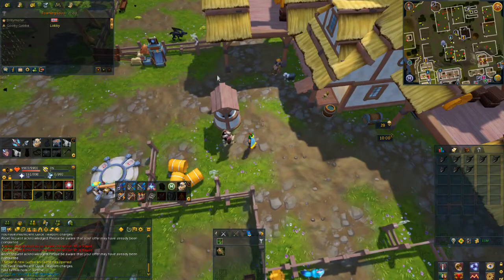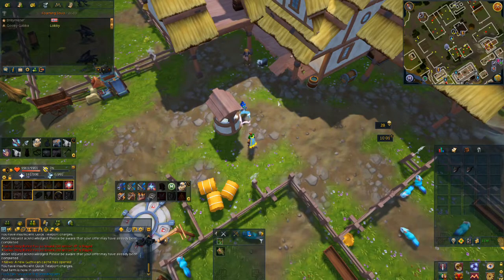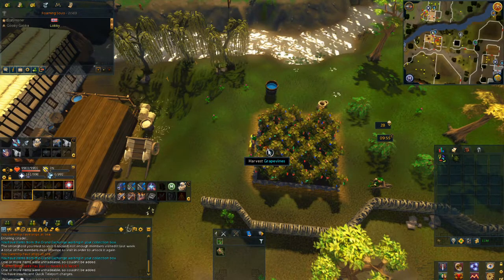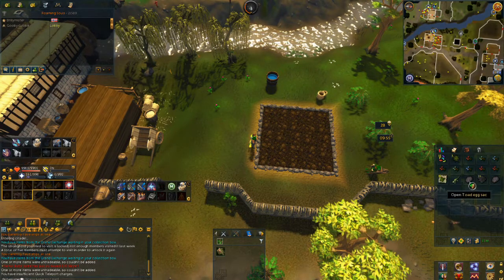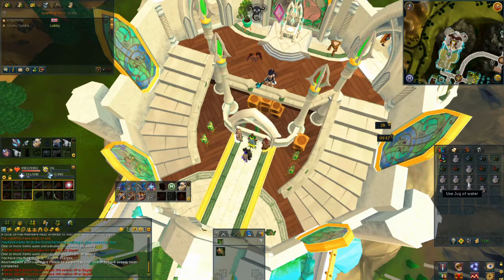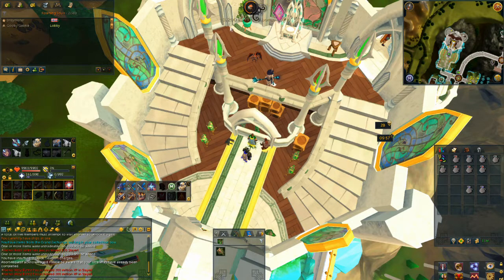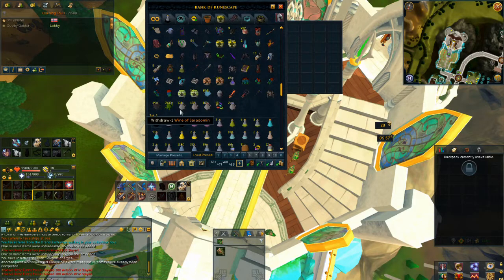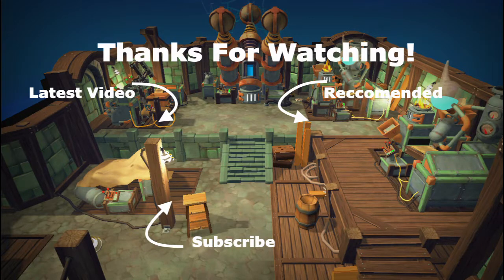Runescape 3 - Player Owned Farms - Profit from 40,000 Beans!!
RS Membership/TH Keys:
75 Keys

My Pc Setup ( Affilate Links)
Ryzen 5 processor
ROG-B450 Motherboard
16gb Corsair RAM
8GB RAM If on tighter budget
EVGA 600w Power Supply
240gb SSD
HP 24 Inch Monitor